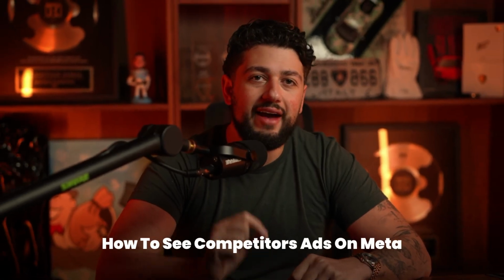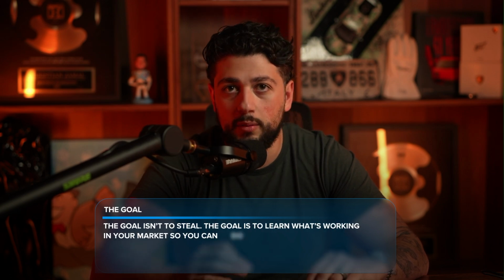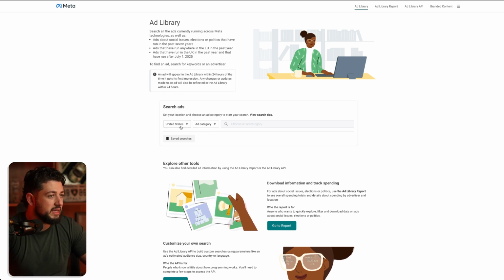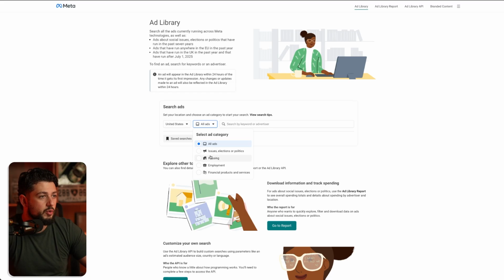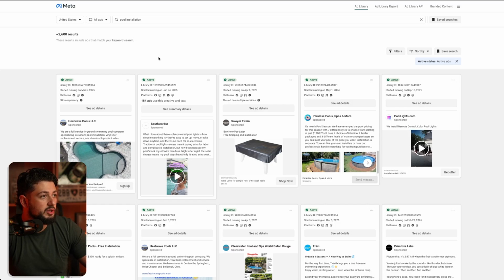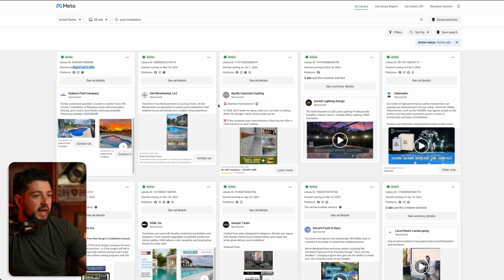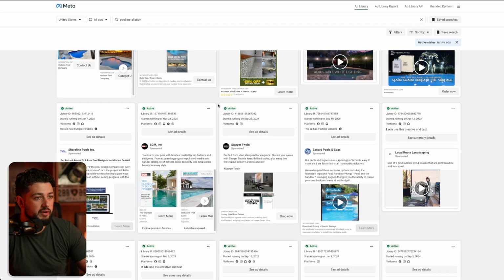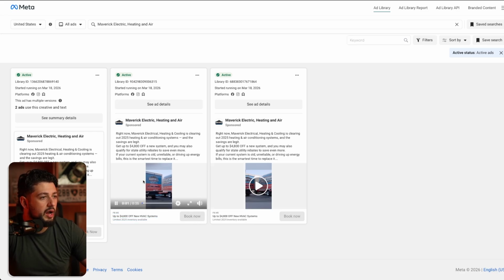How to See Your Competitors' Ads on Meta in 2026 (Free Method)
What if you could see every ad your competitors are running right now. The creative, the copy, the offer, how long has it been live, completely for free? You can. Meta has a free tool called the Ad Library, and most businesses have no idea it exists.

In this video, I show you exactly how to use it, what to look for, and how to turn your competitors' tested ads into your own winning strategy — without copying anyone.

Here's what you'll learn:
→ How to access Meta's Ad Library (no login, no software, completely free)
→ How to search by competitor page or by industry keyword
→ How to tell which ads are winners just by how long they've been running
→ The 3-thing framework: Format, Hook, and Offer
→ Why you should be studying ads in bigger markets, not just your city

⏱ Timestamps
00:00 - It's rude to skip intros
00:50 - Why most businesses create ads in a vacuum
01:53 - How to find and use the Meta Ad Library
03:30 - How to search by competitor or by industry
07:15 - What to actually look for (most people miss this)
07:39 - The 3-thing framework: Format, Hook, Offer
08:46 - Why bigger markets = better research